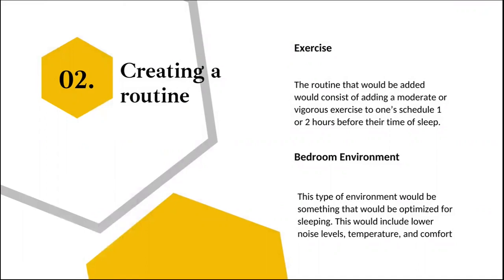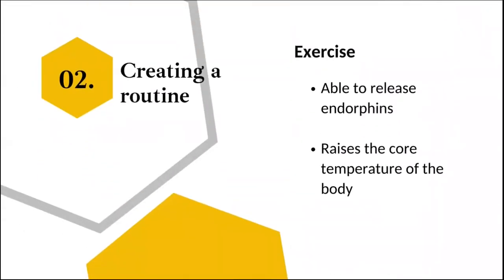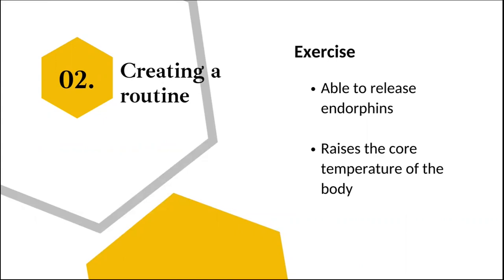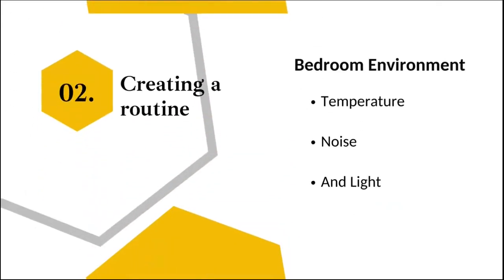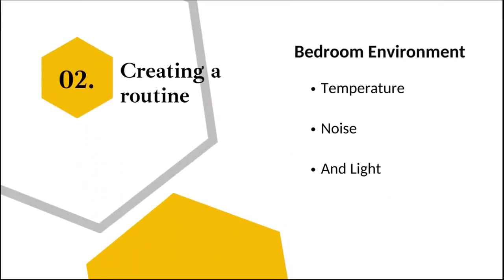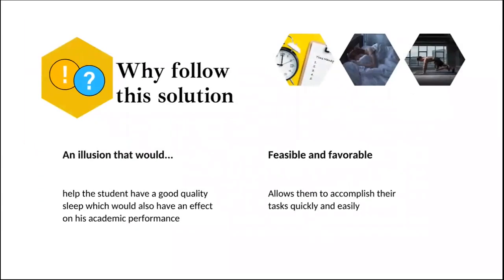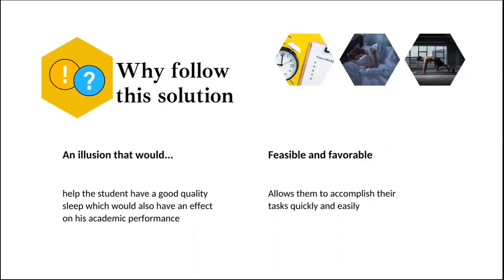TICBAEN-ENGL-11-X-MAJOR-TASK-2B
MAJOR TASK 2B: Multimodal Proposal (TED Talk or Narrated Lecture Slide Deck)